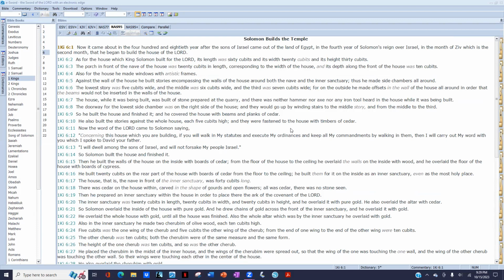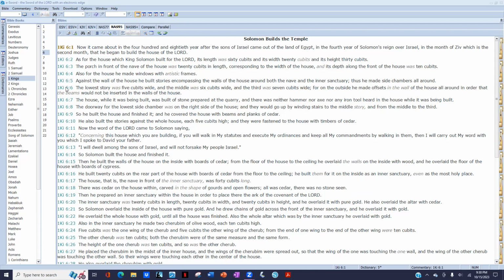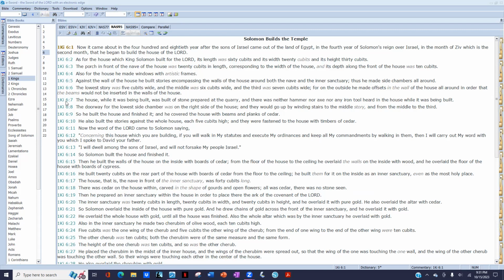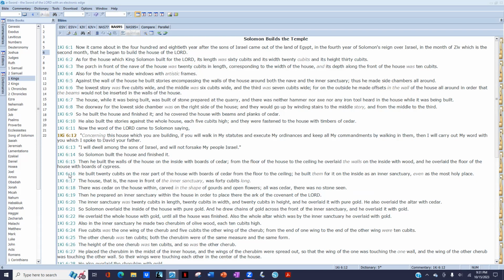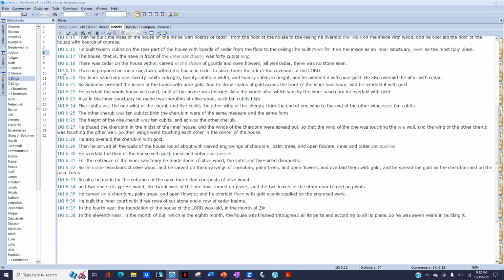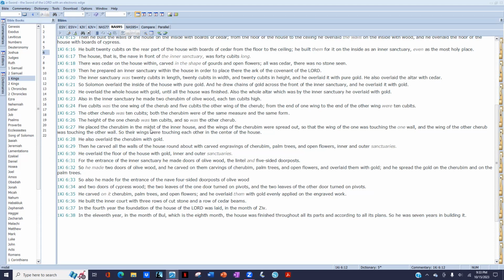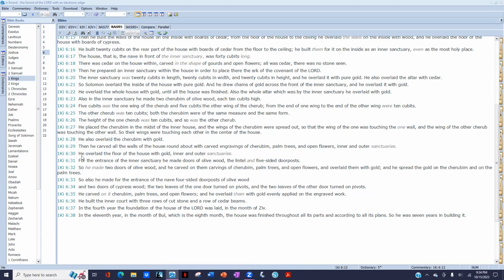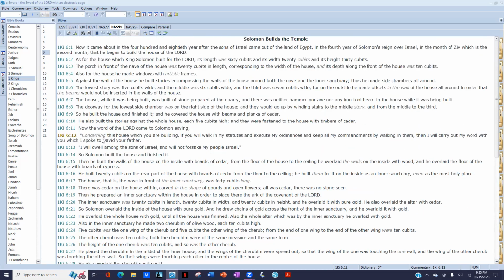1 Kings 6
Come!  Read God's Word along with me.